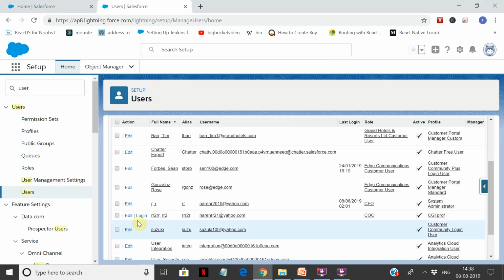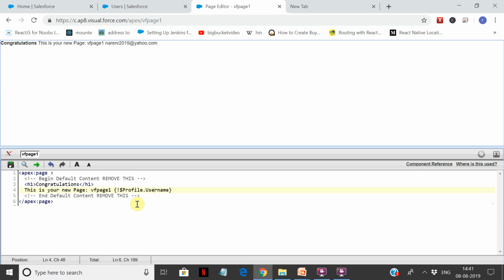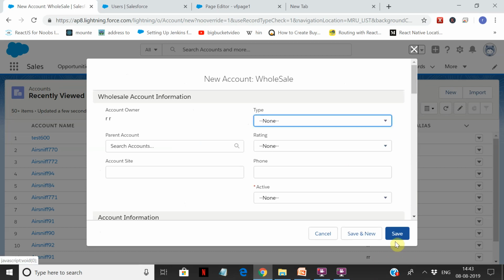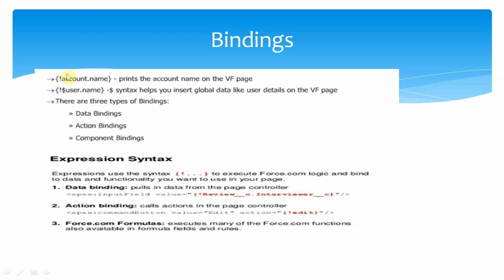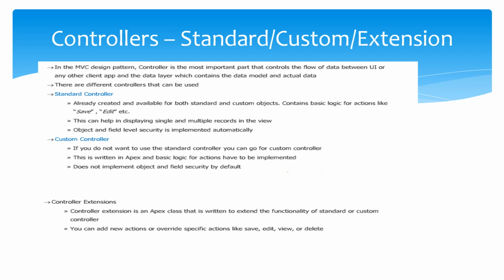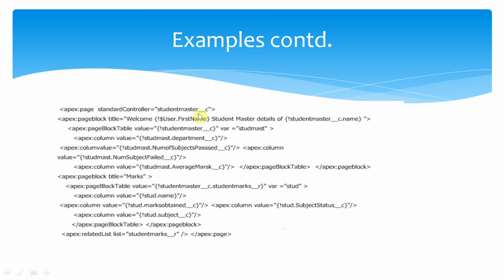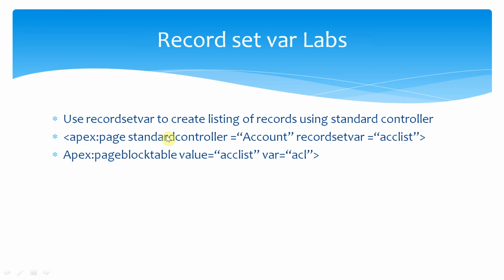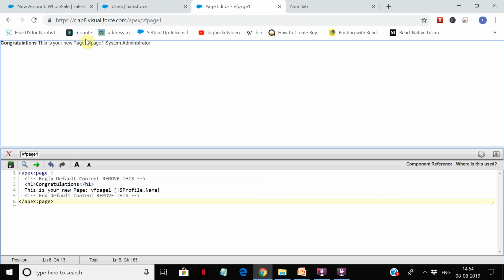Salesforce Apex: Writing your first Visualforce page |create & edit visualforce pages salesforce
Salesforce Develoepr: Writing your first Visualforce page |salesforce create & edit visualforce pages salesforce